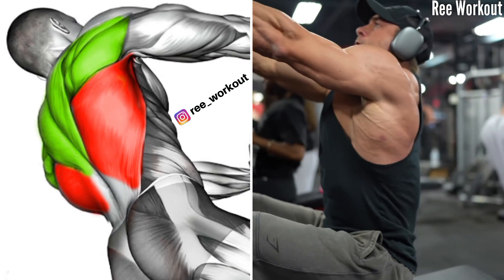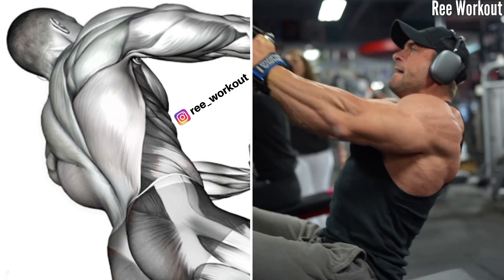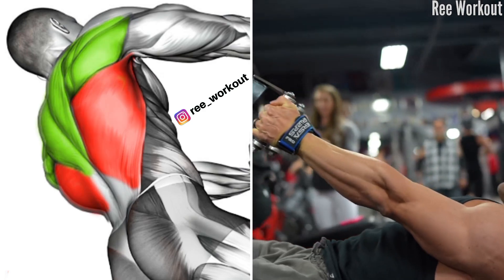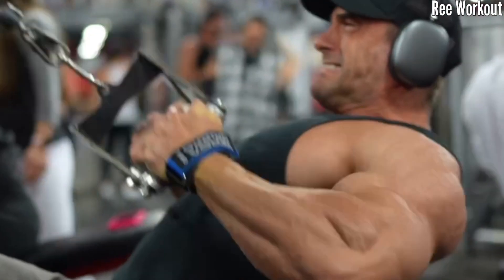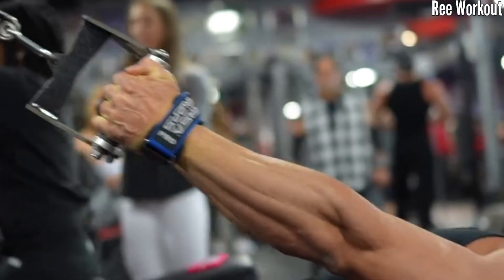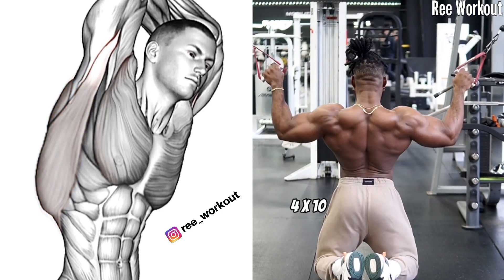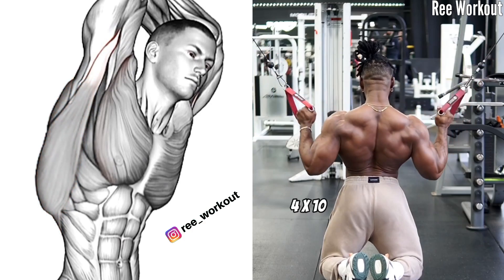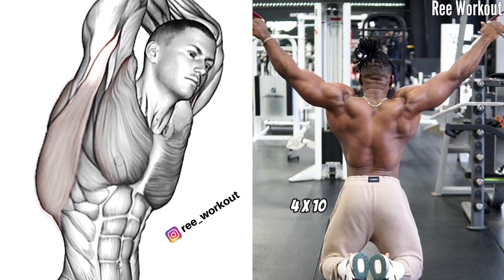best workout for wider back to get quickly